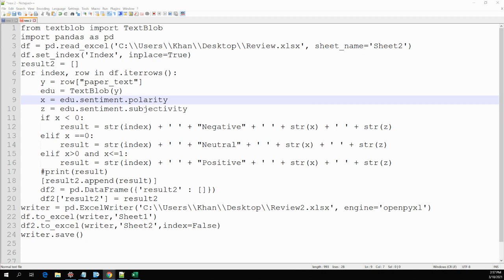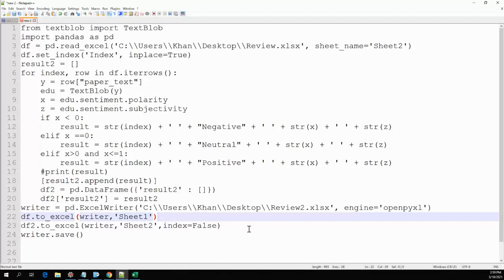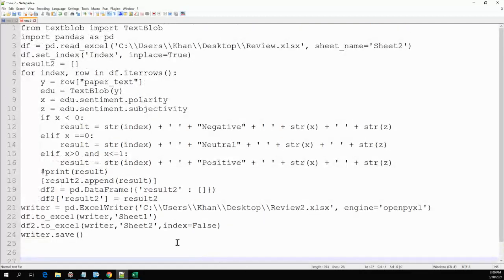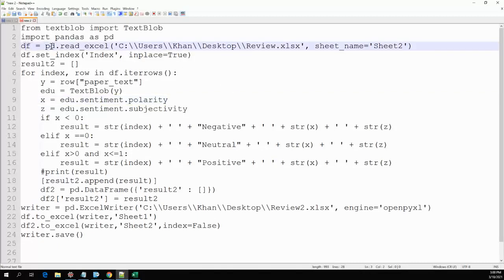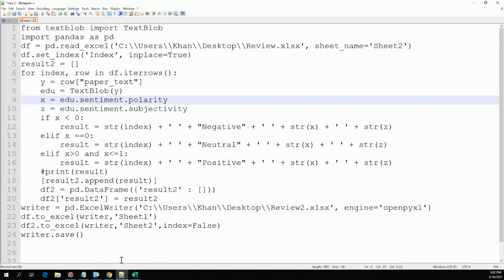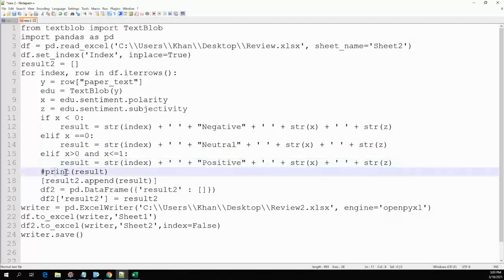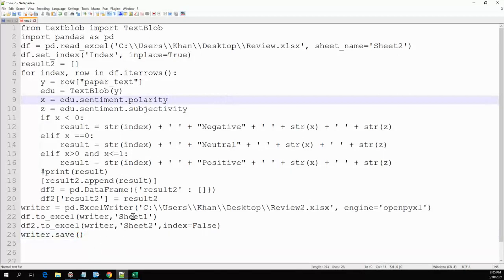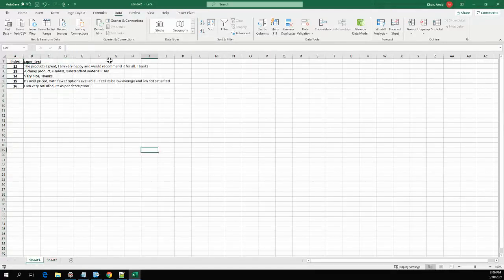Python Text Sentiment Analysis, very simple, store results in Excel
Python Text Sentiment Analysis; very simple & amazing script. Read data from excel and analyse for text sentiment analysis, store results in Excel file. Analyze open ended answers or feedback reviews, in couple of minutes.

Syntax for installing Library
py -m pip install --trusted-host pypi.python.org textblob

Script for sentiment analysis
Please note as Angled brackets are not allowed in description so update script for them like x greater than 0 etc. so add greater than or less than sign there as per video

from textblob import TextBlob
import pandas as pd
df = pd.read_excel('C:\\Users\\Khan\\Desktop\\Review.xlsx', sheet_name='Sheet2')
df.set_index('Index', inplace=True)
result2 = []
for index, row in df.iterrows():
    y = row["paper_text"]
    edu = TextBlob(y)
    x = edu.sentiment.polarity
    z = edu.sentiment.subjectivity
    if x  0:
        result = str(index) + ' ' + "Negative" + ' ' + str(x) + ' ' + str(z)
    elif x ==0:
        result = str(index) + ' ' + "Neutral" + ' ' + str(x) + ' ' + str(z)
    elif x 0 and x=1:
        result = str(index) + ' ' + "Positive" + ' ' + str(x) + ' ' + str(z)
print(result)
    [result2.append(result)]
    df2 = pd.DataFrame({'result2' : []})
    df2['result2'] = result2
writer = pd.ExcelWriter('C:\\Users\\Khan\\Desktop\\Review2.xlsx', engine='openpyxl')
df.to_excel(writer,'Sheet1')
df2.to_excel(writer,'Sheet2',index=False)
writer.save()